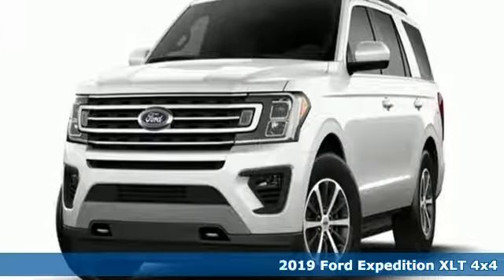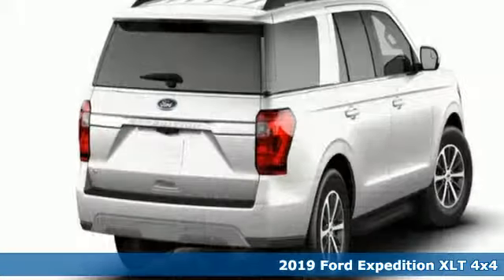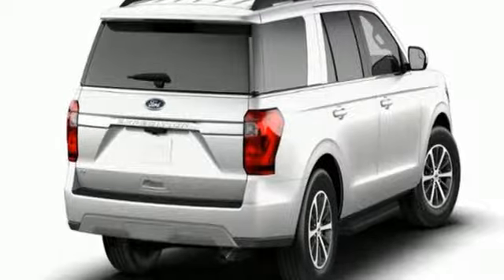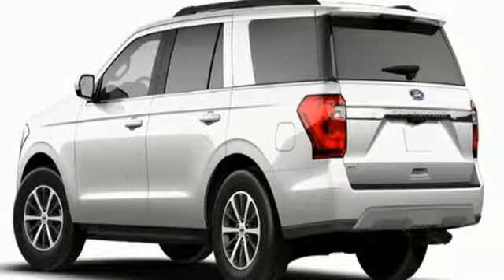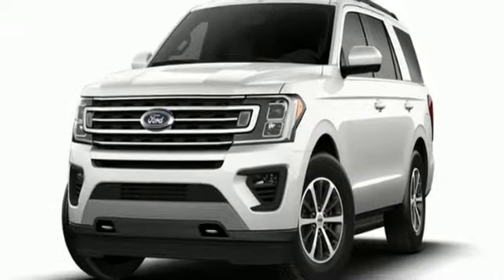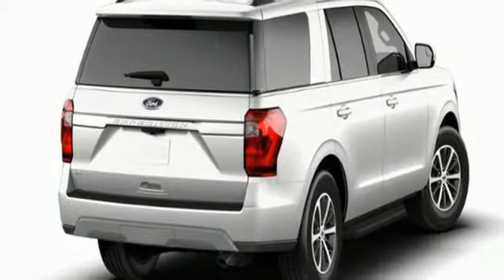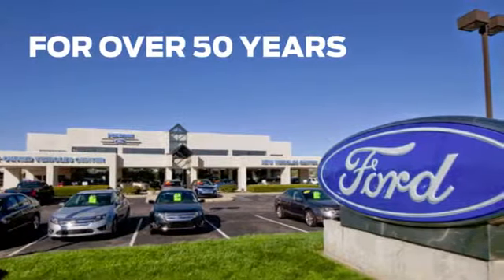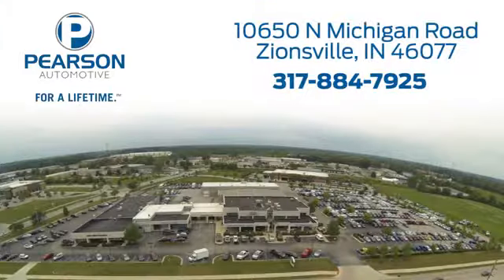2019 Ford Expedition Zionsville IN Carmel, IN #31025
Year: 2019
Make: Ford
Model: Expedition
Trim: XLT
Engine: 3.5L EcoBoost V6 Engine with Auto Start-Stop Techn
Transmission: Automatic
Color: White Metallic
Interior: Ebony
Stock #: 31025
VIN: 1FMJU1JT5KEA23332
2019 Ford Expedition XLT 4WD.brbrbrInternet pricing on New vehicles include all applicable rebates. Please see your Sales Associate for details regarding our incredible financing options! (Tax and fees extra) Price includes: $1,250 - Ford Credit Retail Bonus Customer Cash. Exp. 04/01/2019, $1,500 - Retail Customer Cash. Exp. 04/01/2019

Address:
10650 North Michigan Road